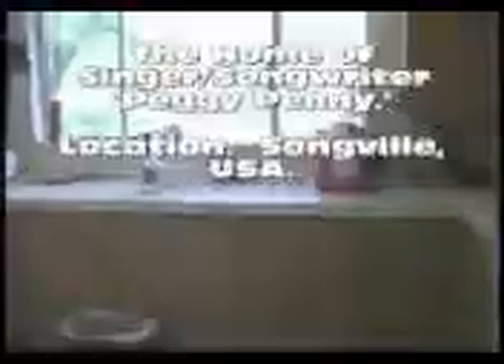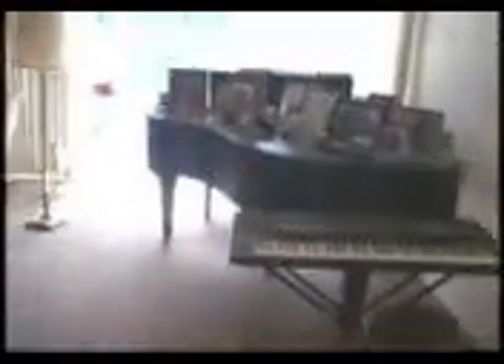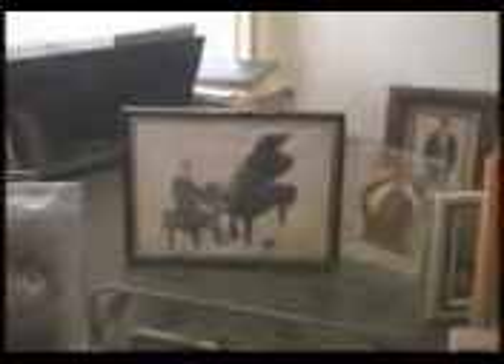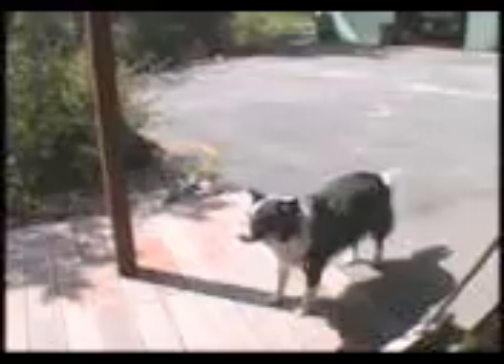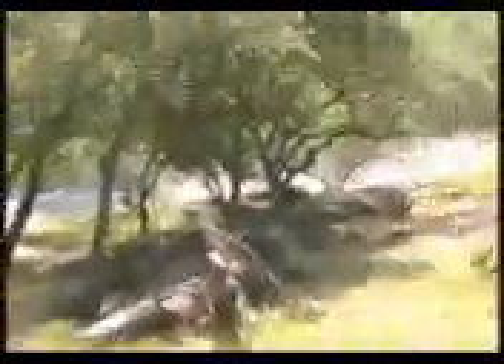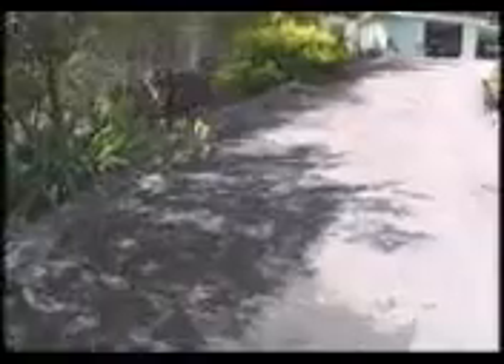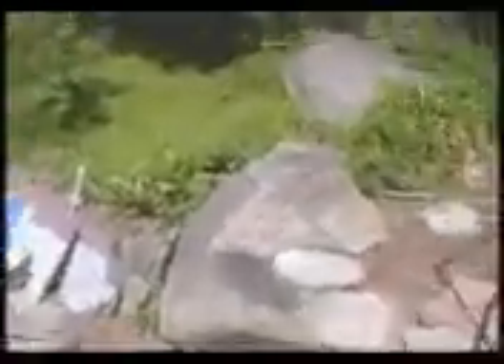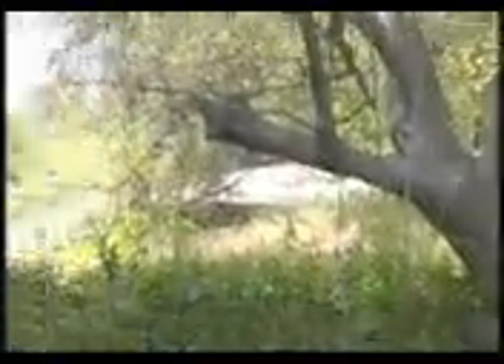SongVille, USA. Home of Singer/Songwriter, Peggy Penny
This is a video of singer/songwriter Peggy Penny's home.
The location is kept private for Peggy's safety and comfort.

"Hi, this is Peggy Penny.  I am showing you a look at my home because my fans ask me, "How do you write all those songs?"  I feel my fans need to see the beauty of where I live to understand the answer to that question.

I live in "Songville, USA" which is a place in my mind that is carefree and happy.